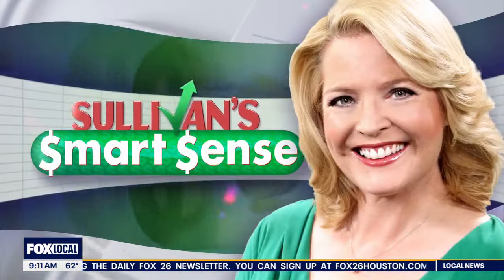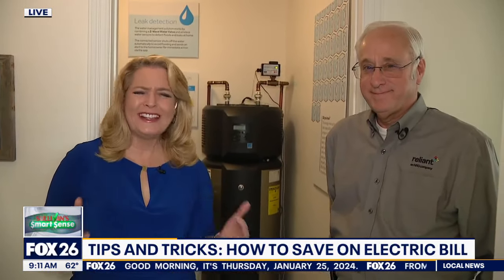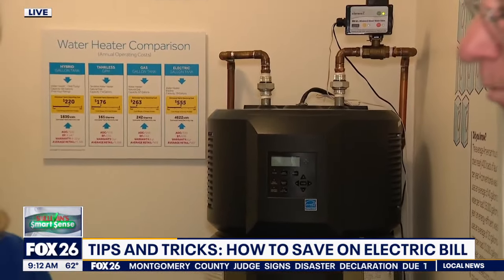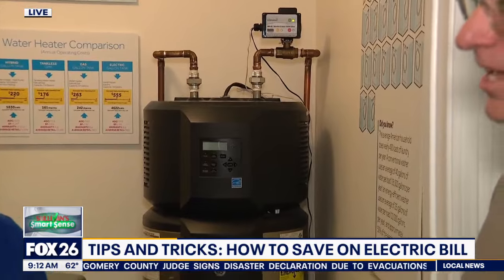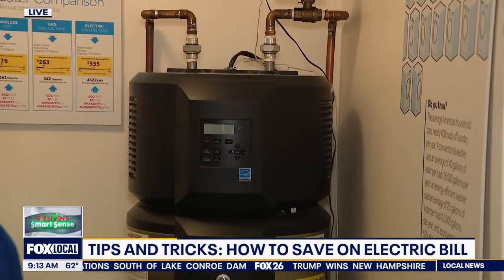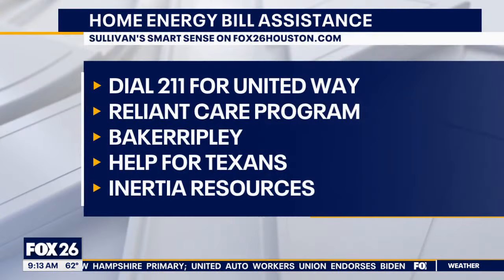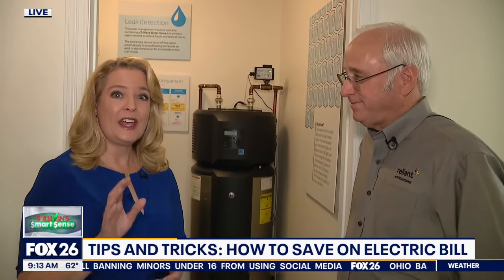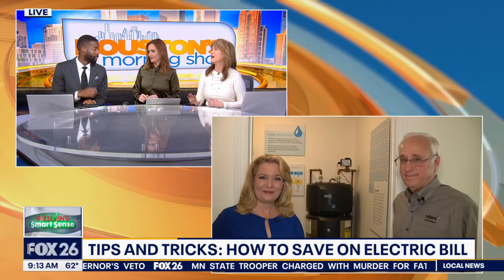How to save on your electric bill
Heather Sullivan provides tips on how to save money on your electric bill.